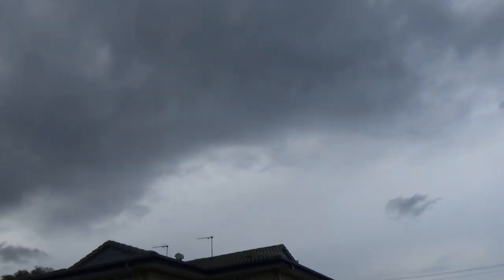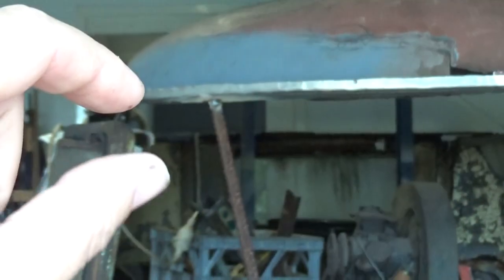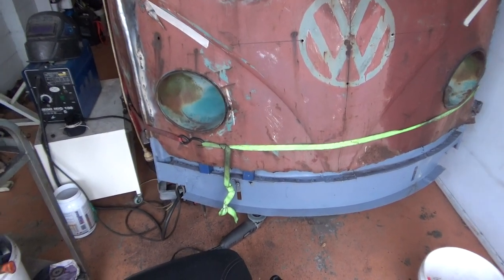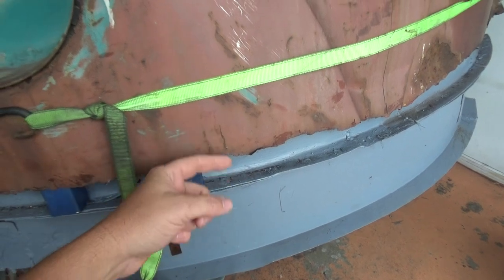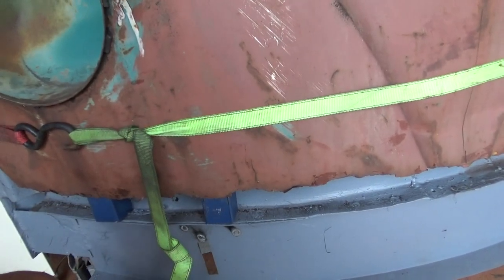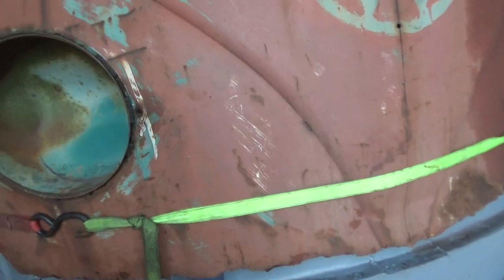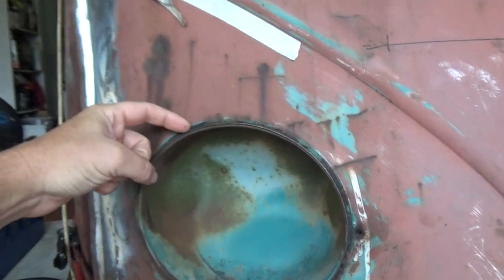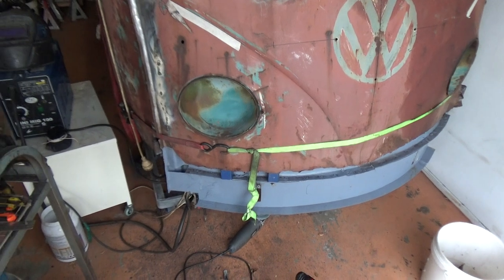VWBUS in 2020 RESTORATION RUSTORATION HELP Rustoration of vw bus 1955 part 156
This video im asking for help from youtube viewers if possible to provide me with a couple of measurements and or videos of certain parts of the vehicle.